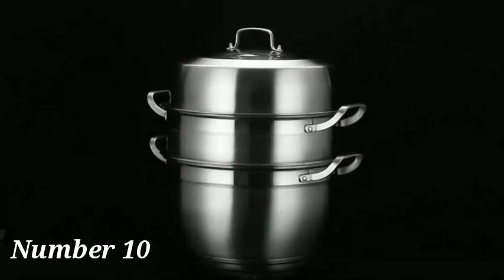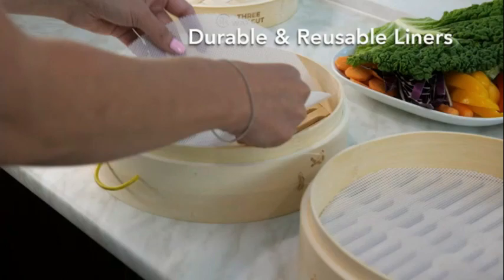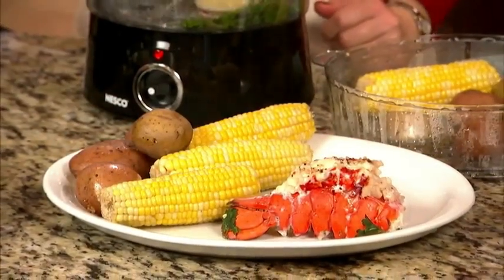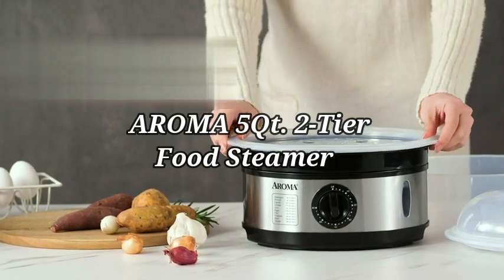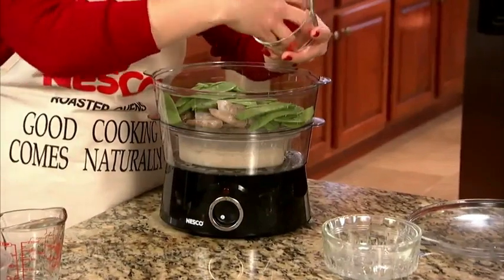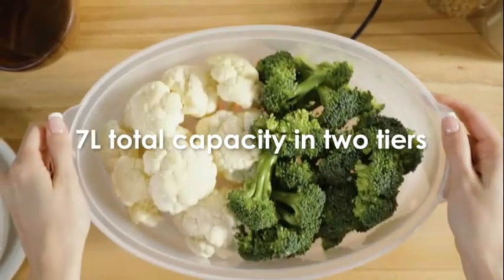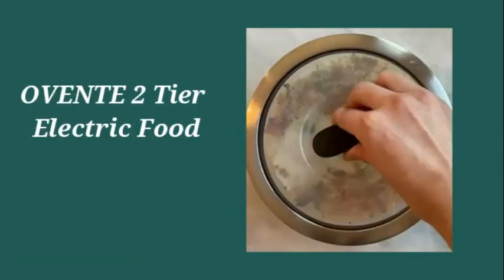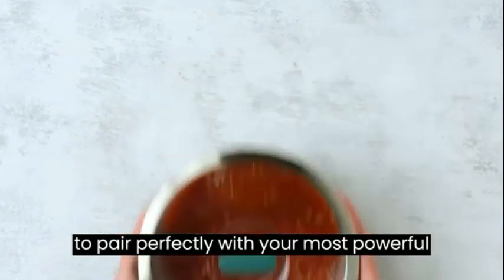10 NEW Useful Food Steamer Make Cooking Easier.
Introducing our cutting-edge Food Steamer, revolutionizing the way you cook! Crafted with precision engineering, it ensures optimal steam distribution for consistently delicious results. With multiple compartments, it accommodates diverse ingredients simultaneously, saving you time and effort in the kitchen. From crisp vegetables to succulent seafood, it preserves nutrients and enhances flavors, promoting a healthier lifestyle. Its intuitive controls and adjustable settings empower you to tailor each cooking session to perfection. Say goodbye to overcooked meals and hello to restaurant-quality dishes in the comfort of your home. Upgrade your culinary repertoire with our Food Steamer and embark on a journey of culinary excellence today!